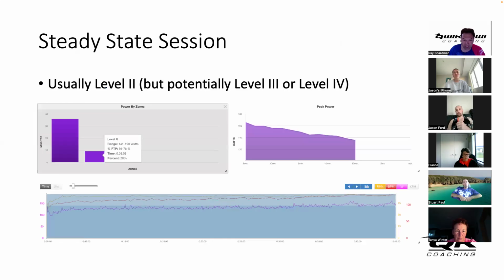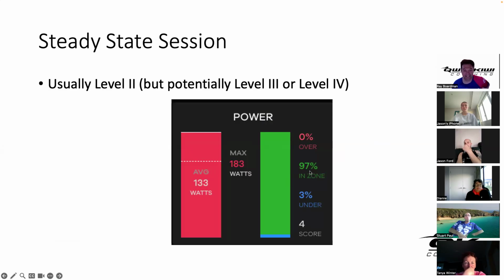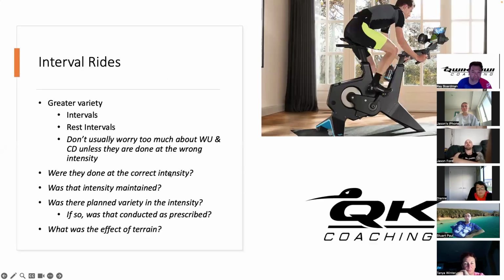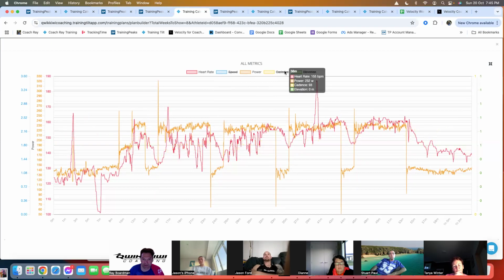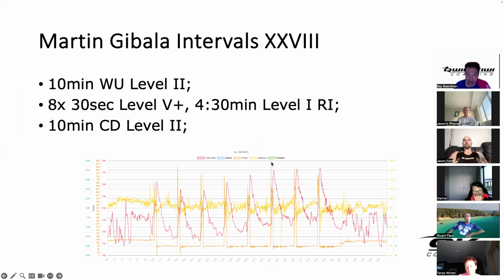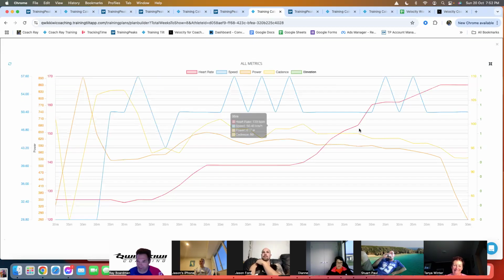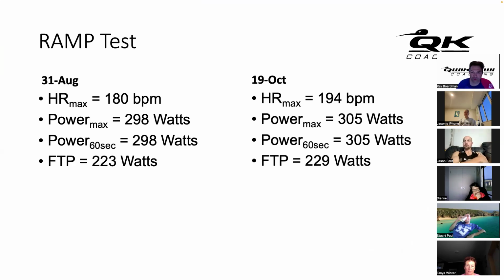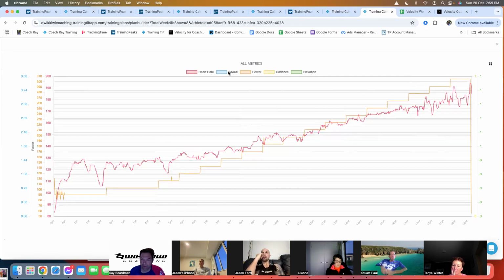Coach Ray’s Chats – Ep 12 Cycling Data Deep Dive: Transforming Numbers into Results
Coach Ray of Qwik Kiwi Coaching discussing how he analysis cycling data from his clients cycle workouts.